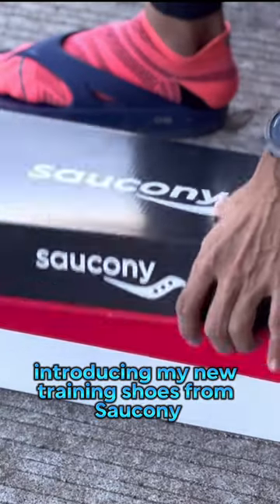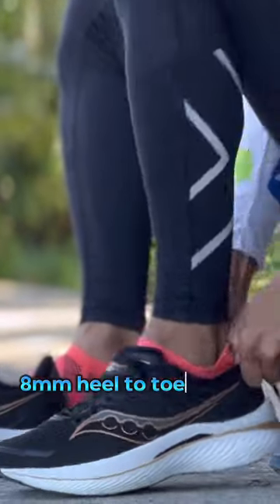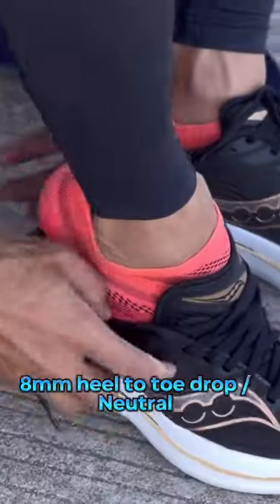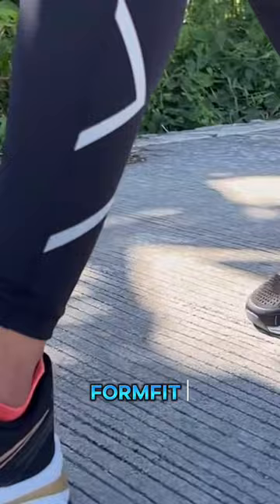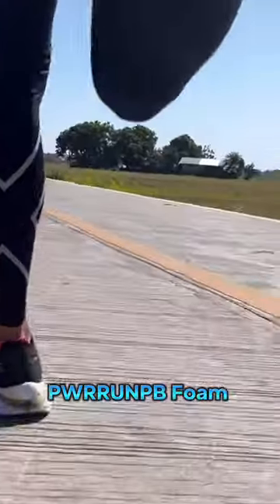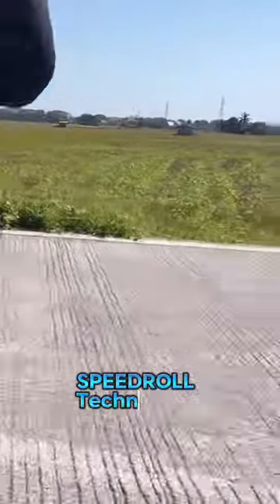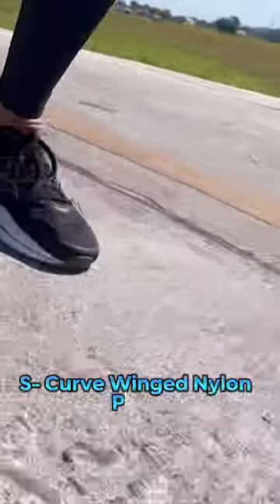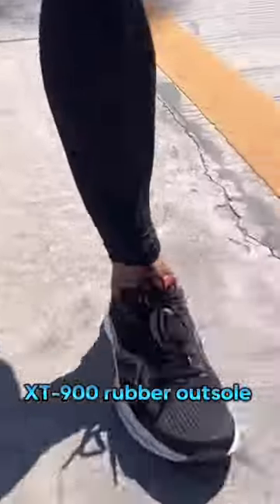Saucony Endorphin Speed 3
Introducing my new training shoes from saucony . The  Saucony Endorphin Speed 3 an 8mm heel-to-toe offset shoes and in a  neutral category type  . Feel the comfort with the breathable upper mesh and a FORMFIT design that hugs every part of my foot. The ultra-light PWRRUNPB foam cushioning gives a fast feel . With SPEEDROLL technology that propels me effortlessly forward while the S-curve winged nylon plate returns energy . The XT-900 rubber outsole grips the road, making it perfect for any terrain.  Follow for more